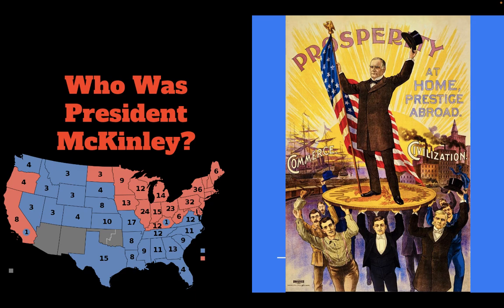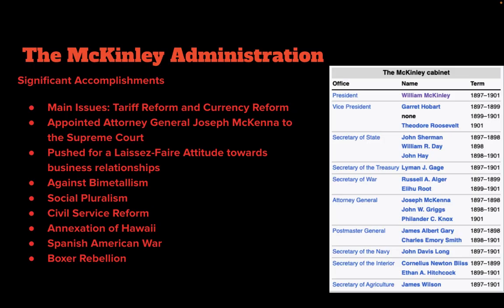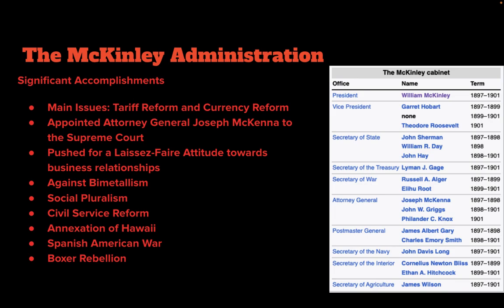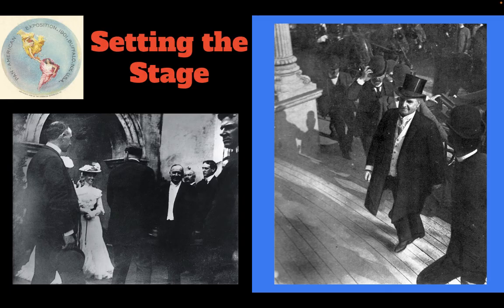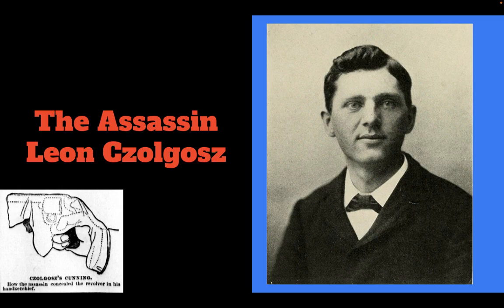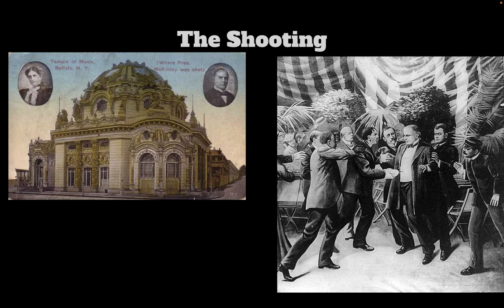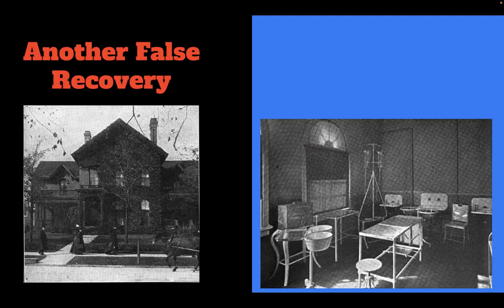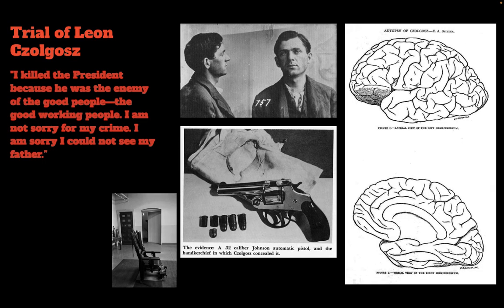The Assassination of President McKinley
This is the story as promised my Garfield video of the assassination of President McKinley